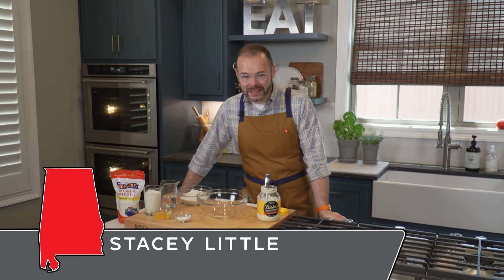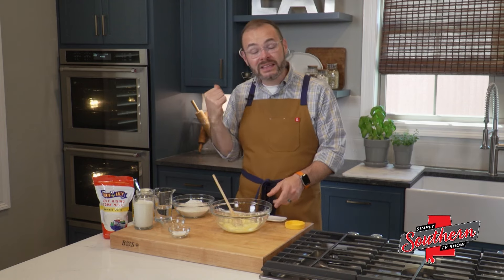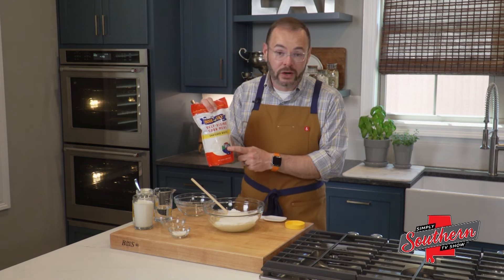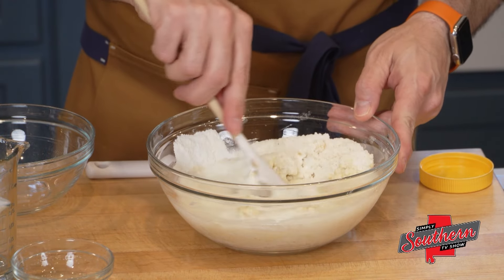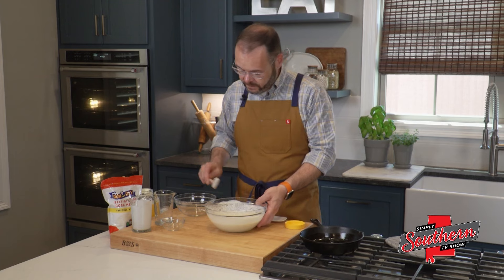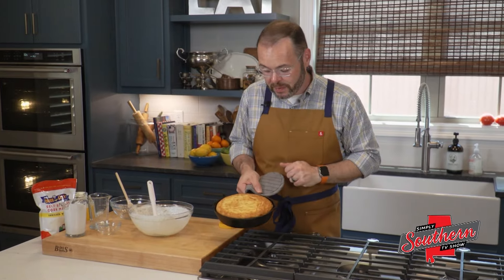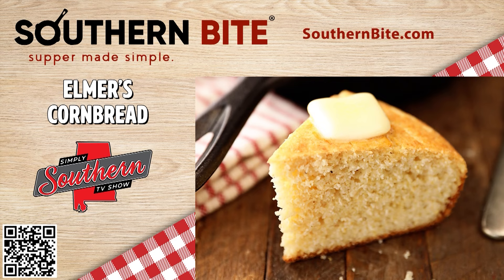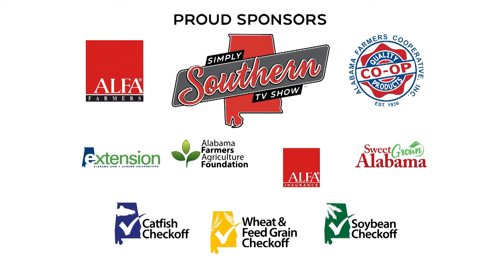Show 1018D Elmer's Cornbread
Cornbread — every Southern cook has their favorite recipe for this staple. But it's always fun to experiment with different cooking techniques. This recipe comes from Stacey's wife's great-grandfather, Elmer. It probably has some ingredients you're not used to seeing in cornbread, but what works for Elmer works for us, too! Watch and see how easy it is to make this Southern Bite recipe for Elmer's Cornbread.